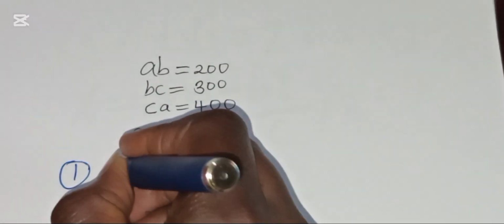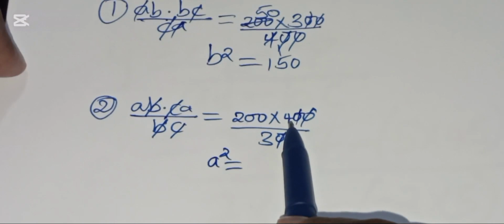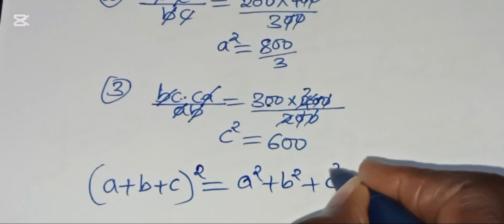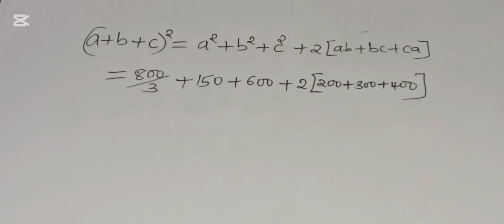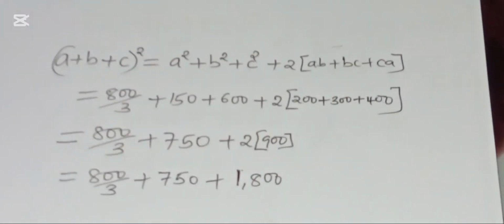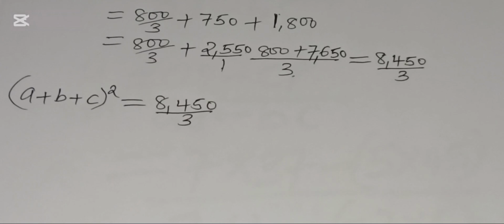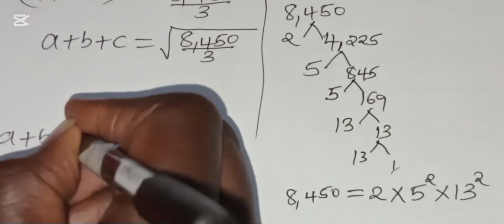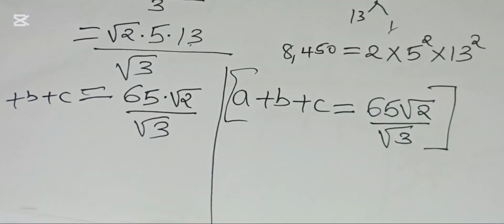Nice Math Olympiad Algebra Problem